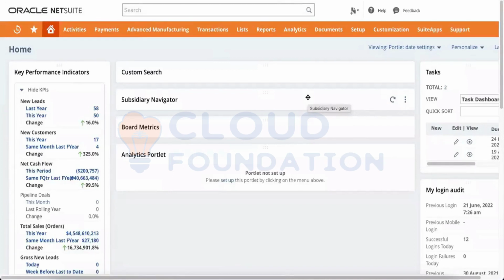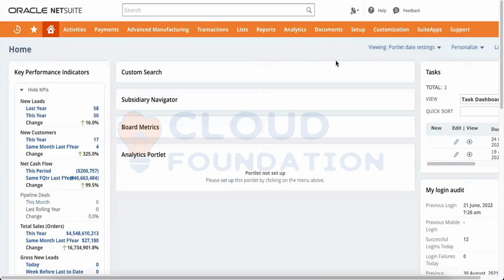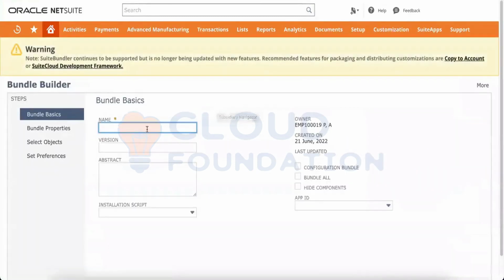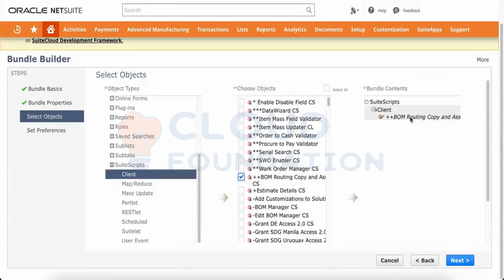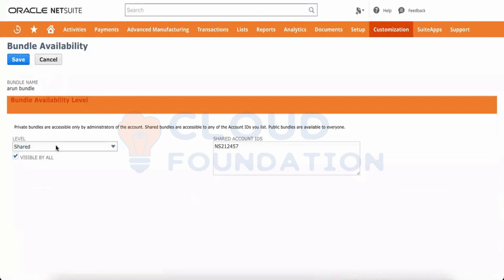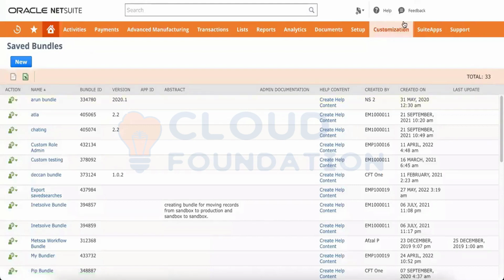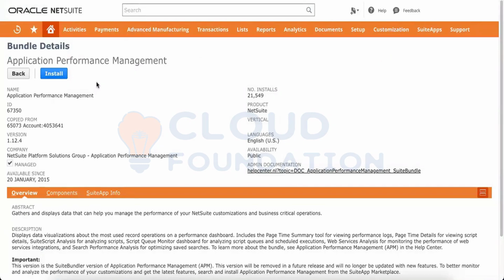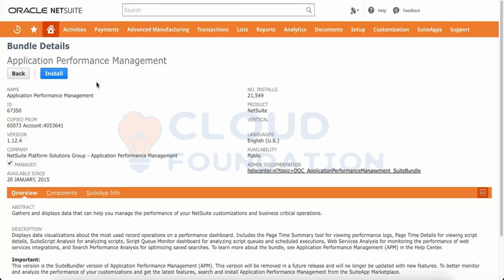Netsuite Employee First Requirement | Netsuite Online Training | Netsuite Technical |CloudFoundation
Are you looking for Netsuite Technical Tutorial videos?

NetSuite Technical Training videos is offered in a variety of formats, from self-paced to online classes.

Topic Covered: -
This video is about Netsuite Employee First Requirement.

The process of creating a bundle and a search and in Netsuite